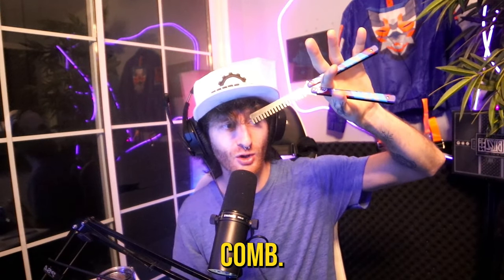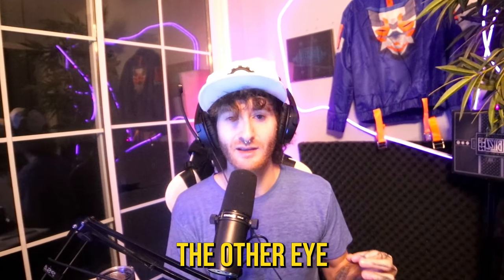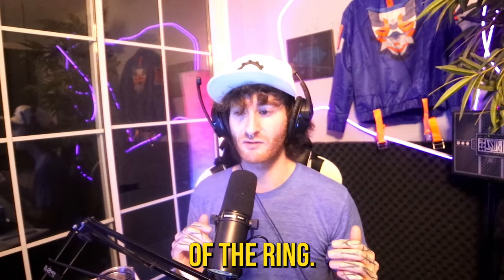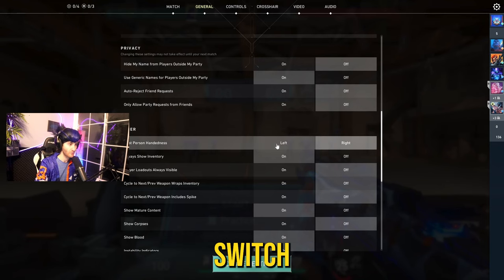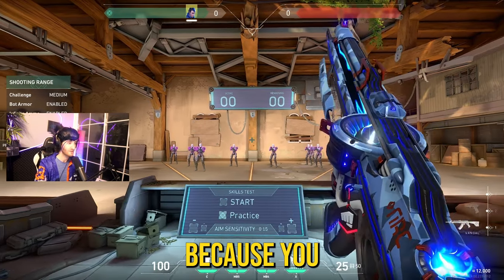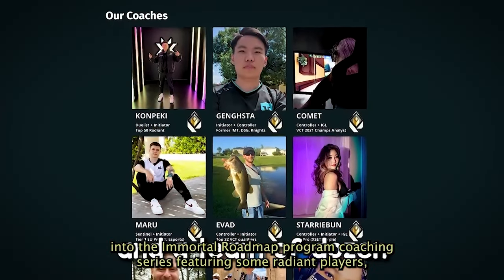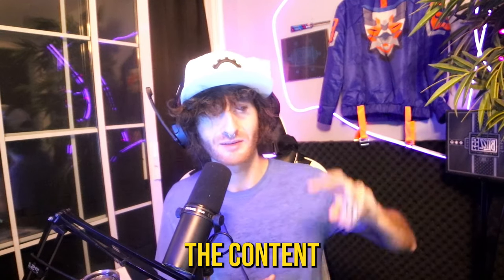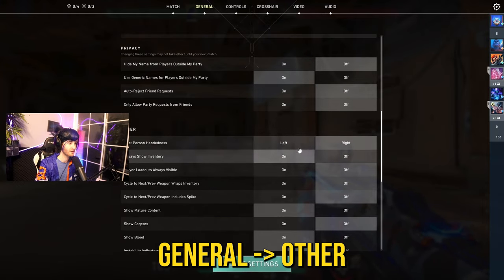Sybreeds Explains Left Versus Right Eye Dominant Valorant 2024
Sybreeds explains left versus right eye dominant in valorant. Going over examples. How to find out if you are left or right eye. Where to find the settings in Valorant.

Stay tuned and subscribe to the official Sybreeds YouTube Channel to always be kept up to date about the best Sybreeds Highlights, Sybreeds Reacts and funniest Sybreeds moments from MMORPGs, Valorant, the music industry, fitness and IRL vlogs!

00:00 INTRO
00:20 What is it?
00:35 How to Test
01:47 Yoru Buff
01:58 In game example
02:10 Settings to change
02:40 Right eye dominate example
03:06 Left eye dominate example
03:37 please subscribe!
03:42 About me
03:56 Immortal Roadmap Program
04:02 Rob - Yoru main
04:07 - Big thank you!
04:23 Twitch.tv/sybreeds
04:45 recap of L v R eye
05:36 Outro